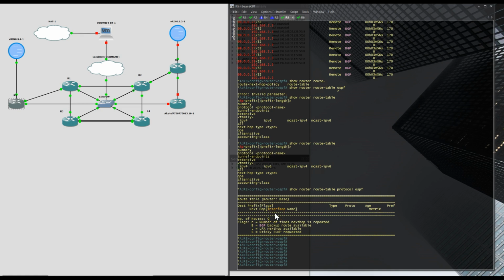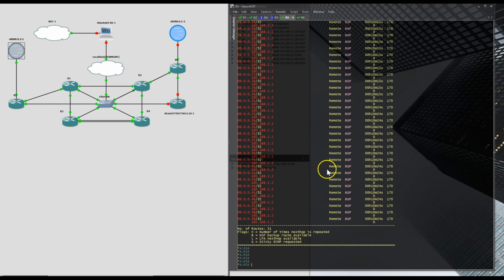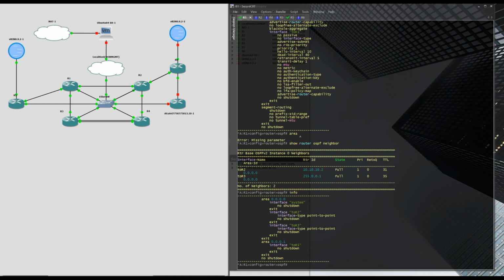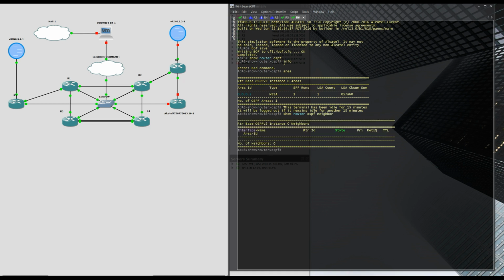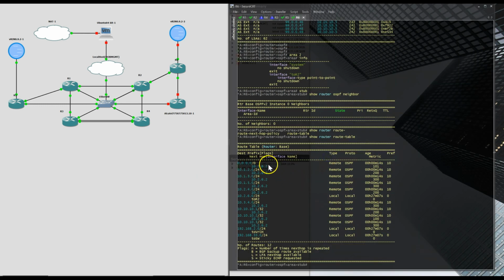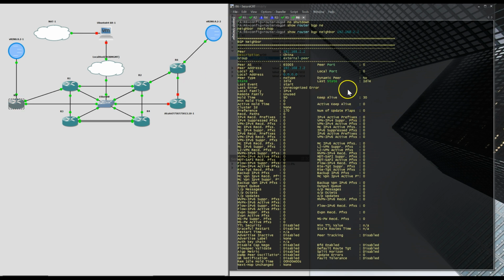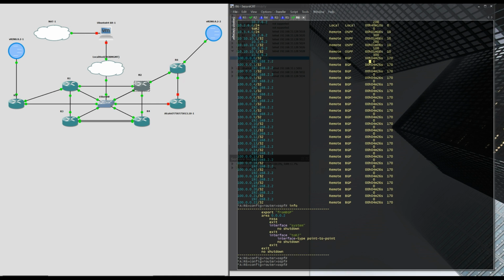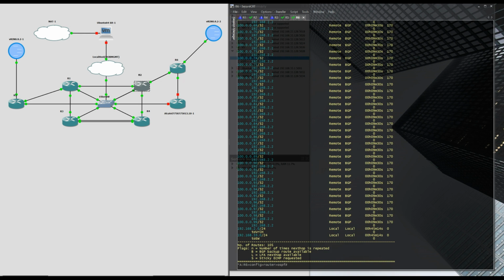Nokia - SROS: Stub Areas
The ALU-IGP exam covers great detail on the different  OSPF LSA types and the corresponding stub areas. This video just shows an on-the fly view of stub area vs nssa areas and how the LSAs are advertised.